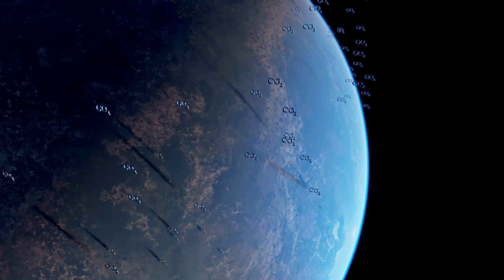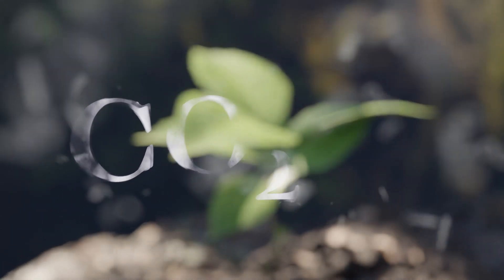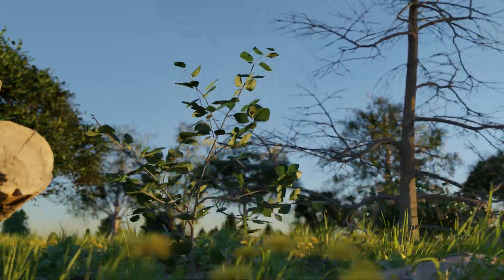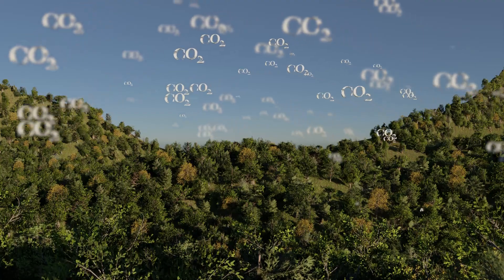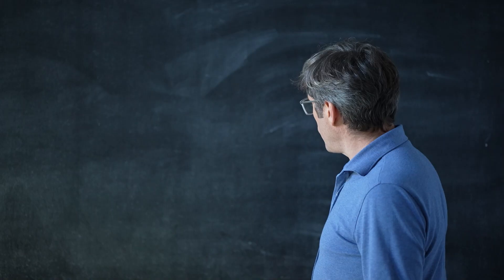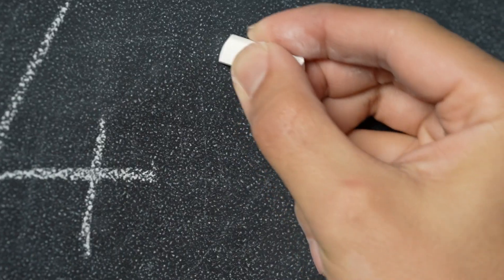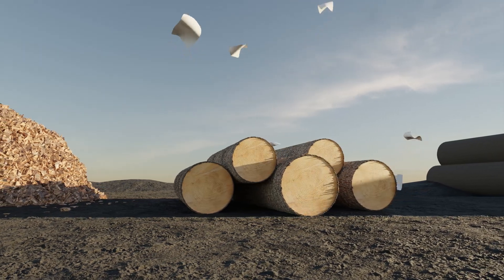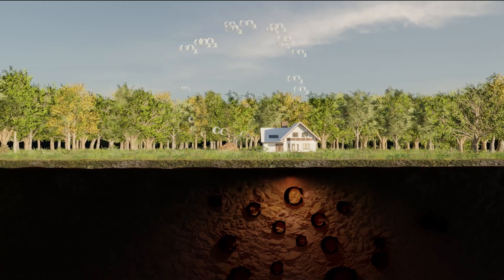Combating the climate crisis with managed forests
In our new info film with Klimajäger Andreas Jäger, we show you how the forest can help us get the climate back under control. We explain why heat and energy from wood is climate neutral, why sustainably managed forests play a big role in the fight against the climate crisis, and how we can replace climate-damaging fossil oil and gas with renewable energy if we produce and use a wide variety of fuels from the waste materials of the sawmill industry and wood processing (logs, wood chips and wood pellets).

👉🏻 Share it to your friends from holzenergie or those who will be then soon ;-)